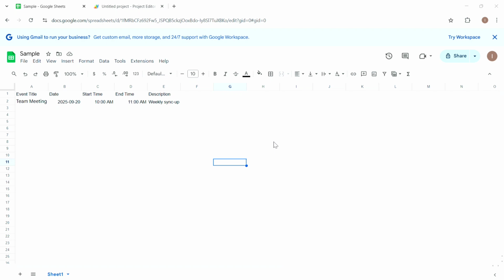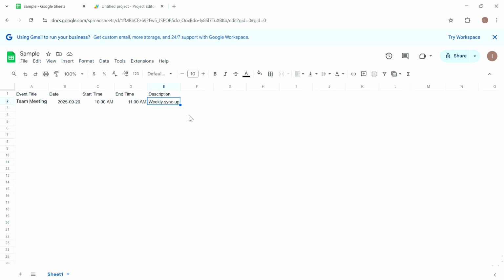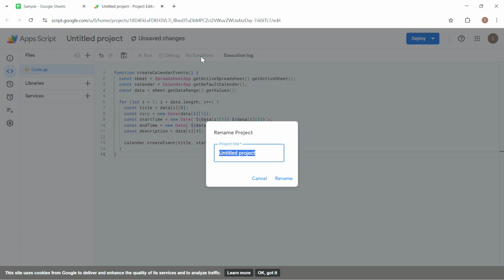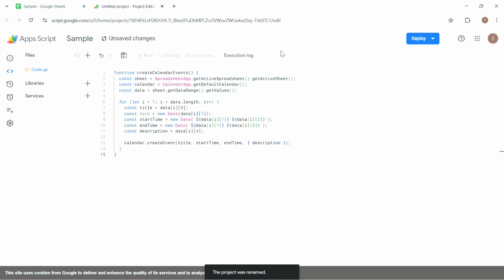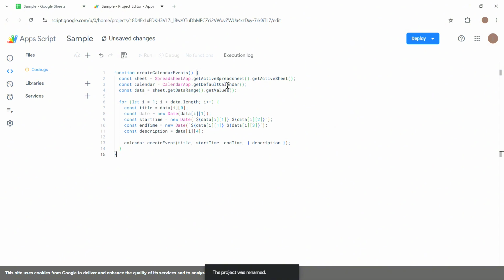How to Integrate Google Sheets with Google Calendar 2025 | Connect Google Sheets to Google Calendar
Want to turn spreadsheets into a working calendar? In this tutorial, I’ll show you step by step how to integrate Google Sheets with Google Calendar so you can automatically sync events, tasks, and schedules.

You’ll learn how to connect Google Sheets to Google Calendar using built-in features and third-party tools, create event automations, and manage updates in real time. This guide is perfect for students, professionals, and business teams who want to boost productivity inside Google Workspace.